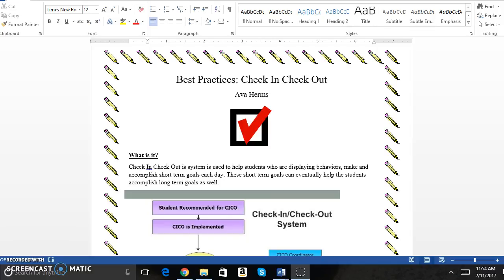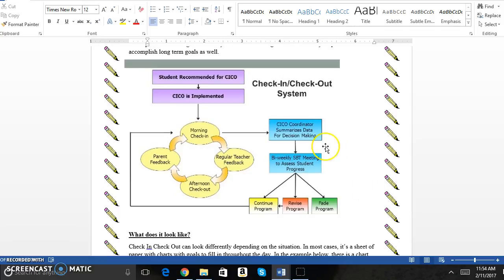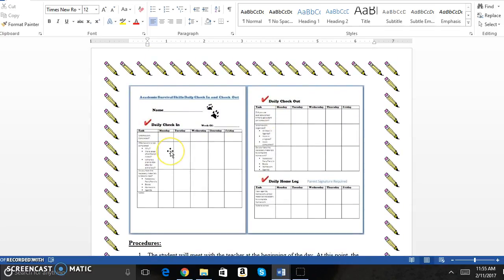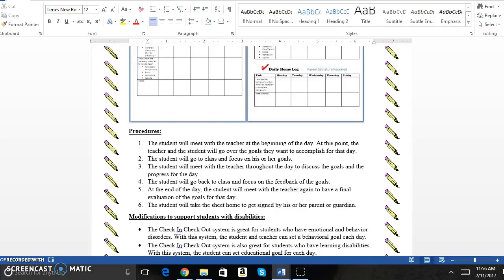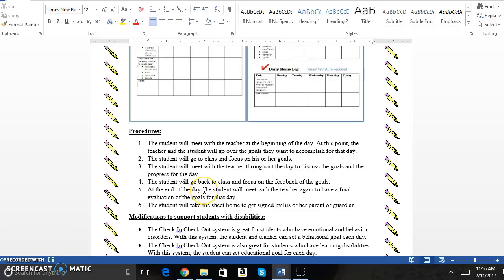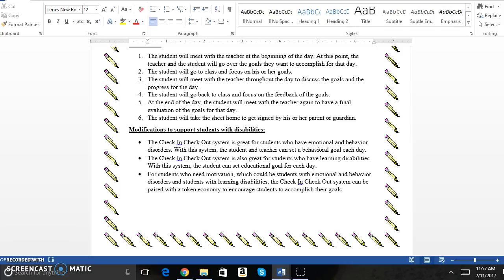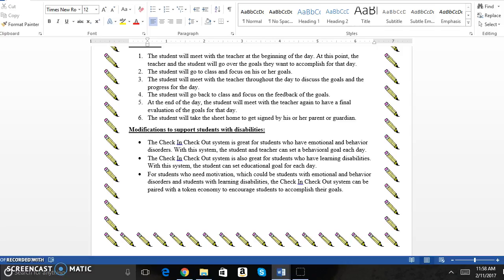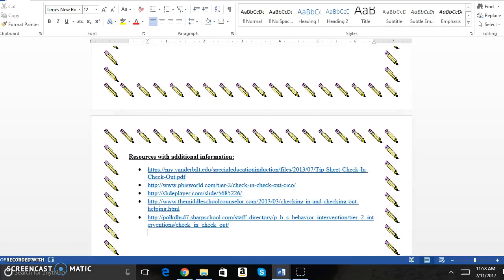Check in Check out by Ava Herms